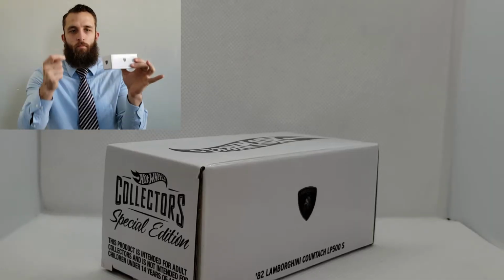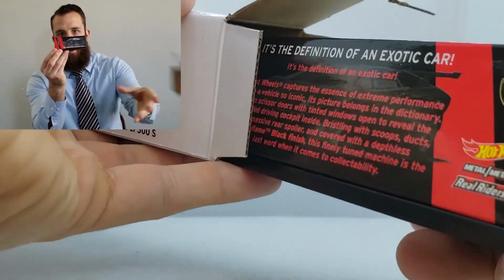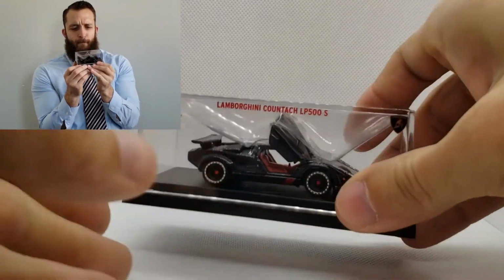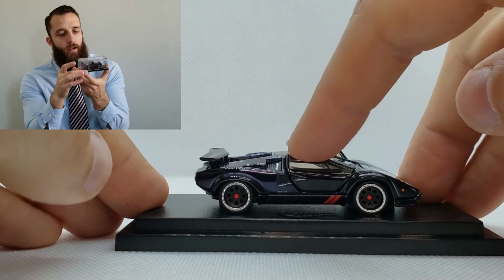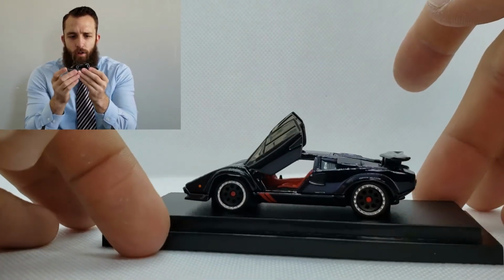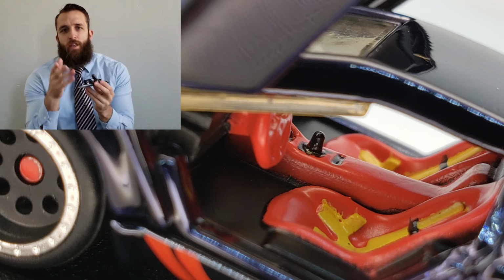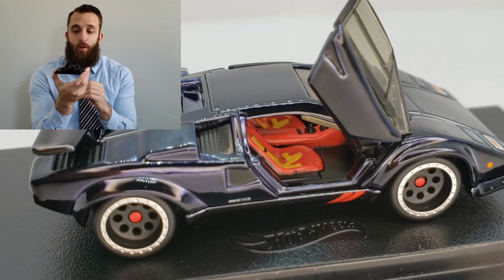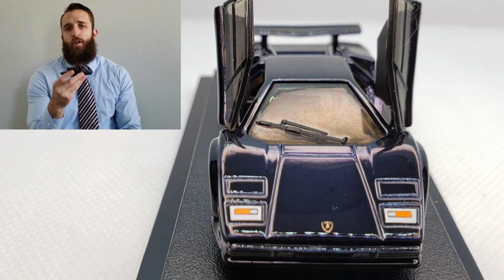Hot Wheels Lamborghini Countach LP500 RLC Exclusive Black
Probably one of my favorite RLC cars is the Lamborghini Countach. Here is the unboxing.
Specs:
Features: Opening scissor doors
Body Color: Spectraflame black
Body Type: ZAMAC
Wheels: Real Riders Baja wheels w/ aero tires
Base: Full-metal, Spectraflame black chassis w/ painted details
Window Color: Light smoke-tinted
Interior Color: Tan w/ painted details

Packaging:
Acrylic case w/ decorative outer box
Each vehicle features an individually numbered sticker (xxx/12,000)